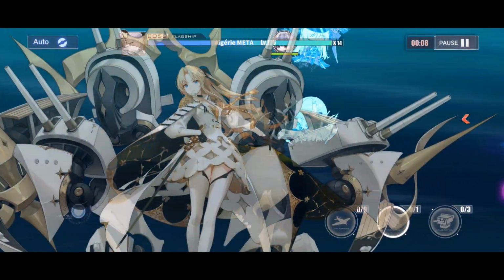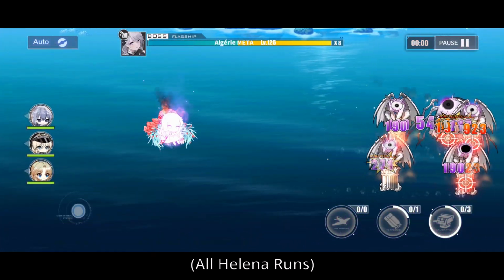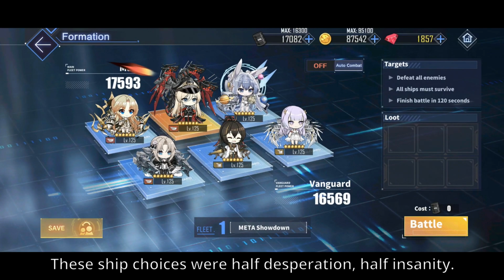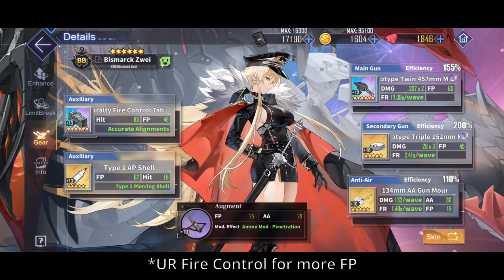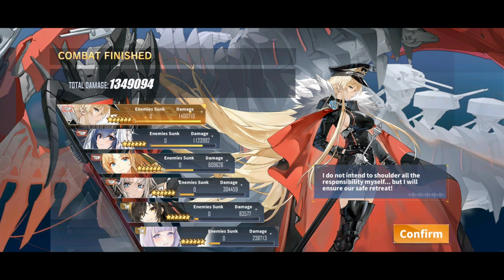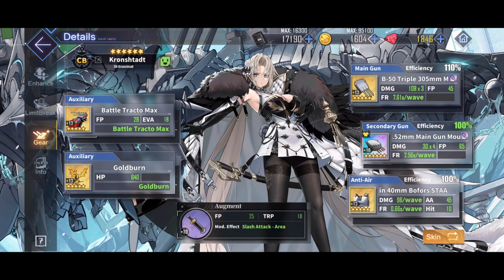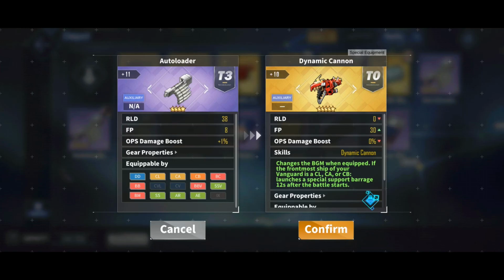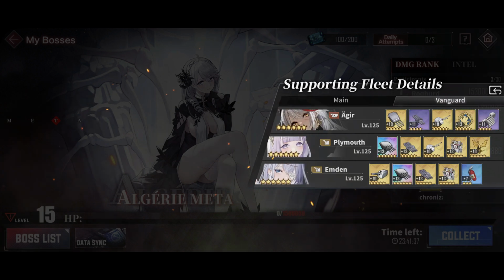How To Beat Algérie META (Without Helena) - Azur Lane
The reason this video took so long to make is because it took an insane amount of attempts to find the right ship and gear combination. Algérie META seems simple at first, but she has some sort of damage reduction that makes this fight incredibly difficult. But after a while, my favorite ship and piece of gear becomes essential to winning this fight. And this is probably one of the few bosses you can use Kashino to beat. We need more ships that can buff battleships.

Also, before you go "why no Musashi? I will say that I did try her multiple times, but her damage was comparable to, or less than Vanguard's. Musashi is better against heavy armor targets, but it's still odd how little damage she did in this battle.

=Timestamps=
0:00 Intro
0:29 Intel
1:02 Ship Loadouts
1:50 Best Girl
2:24 The 100 to 0 fight
4:17 Special Gear
5:03 Other Interesting Screenshots
6:46 Outro